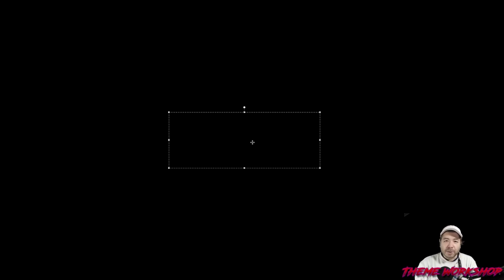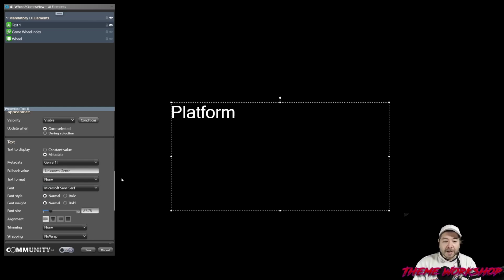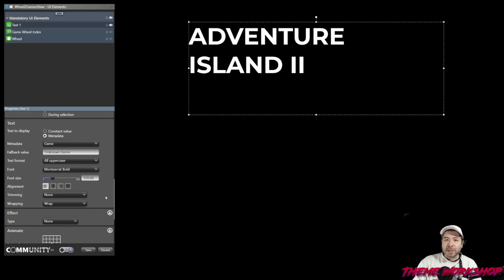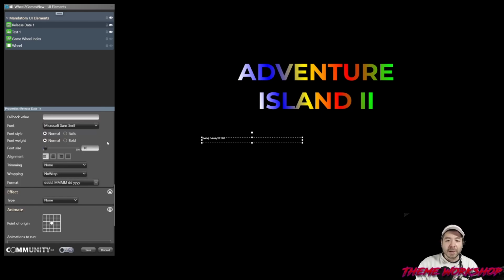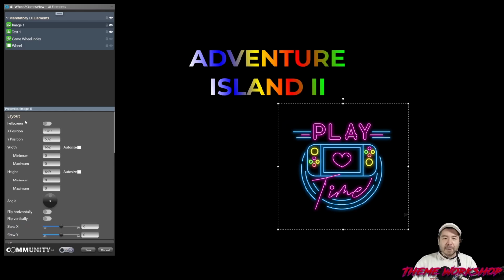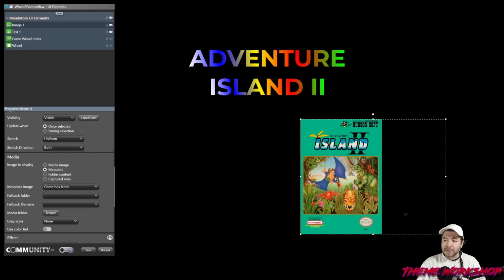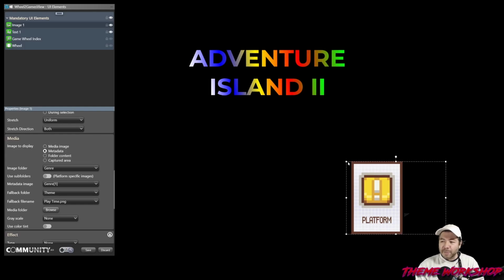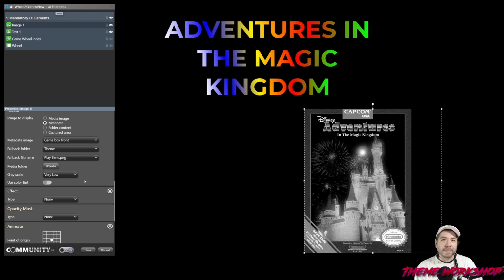Text & Image UI Elements - Theme Workshop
In this video, we explain more about Text & Image UI Elements.

This series will teach you how to create Big Box themes using the COMMUNITY Theme Creator.

LaunchBox is a Front-End for Windows which helps you organize, manage and play all your retro (and modern) games.

CHAPTERS
00:00 Intro

TEXT UI ELEMENT
00:17 Text UI Element
01:02 Properties Panel
01:28 Constant Value
01:53 Metadata Value
02:44 Fallback Text
03:32 Text Format
03:53 Change the Font
04:23 Text Trimming
05:46 Text Wrapping
06:06 Text Alignment
06:32 Text Color
08:07 Where's the Release Date?

IMAGE UI ELEMENT
08:57 Image UI Element
09:58 Media Image - Static Image
11:39 Basic Image Manipulation
13:14 Metadata Image
14:31 Fallback Image
15:10 Metadata Text Images
17:22 Favorites/Broken/Completed Images
18:14 Gray Scale & Color Tint
19:49 Ending